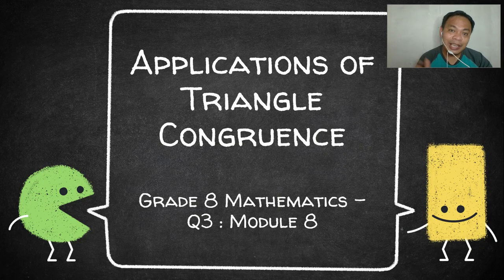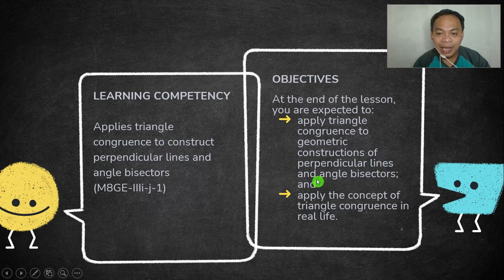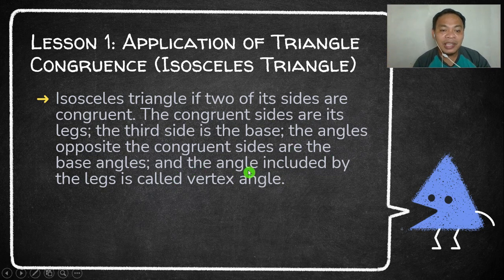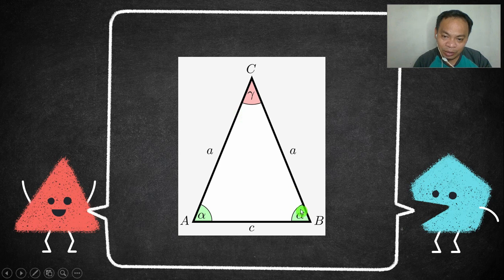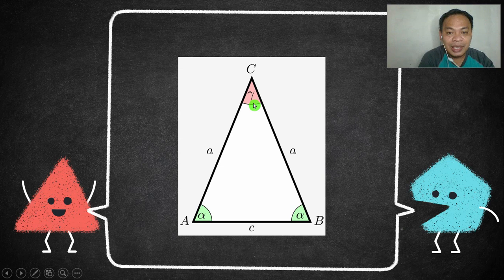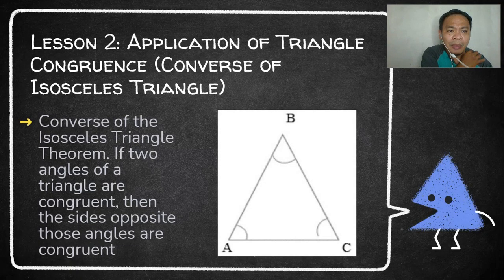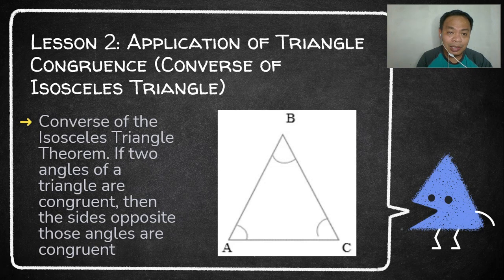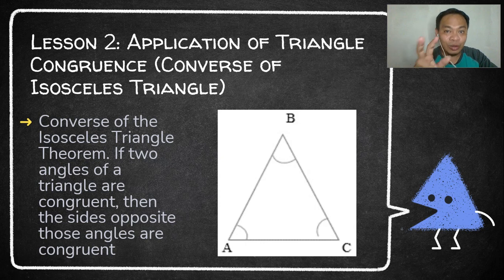Applications of Triangle Congruence (Math 8 - Quarter 3: Module 8. )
In this video, you will be guided on how to go over with your module 8 in Mathematics Grade 8 for Quarter 3.

IMPORTANT
1. This is for the sole purpose of education; not a sponsored video.
2. This video is not associated with any company or products mentioned on the video.

Para Sa Bata | Para Sa Bayan | Para Sa Kinabukasan

For questions, suggestions and clarifications, feel free to message me.

Song: Diviners - Savannah (feat. Philly K)